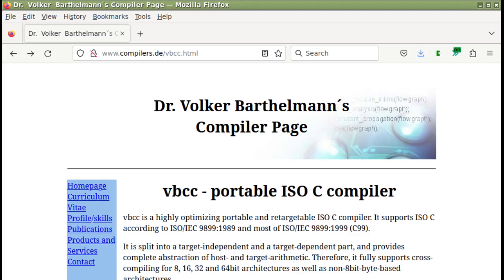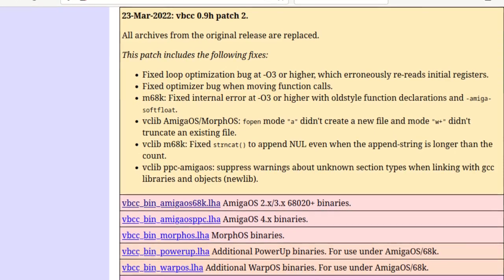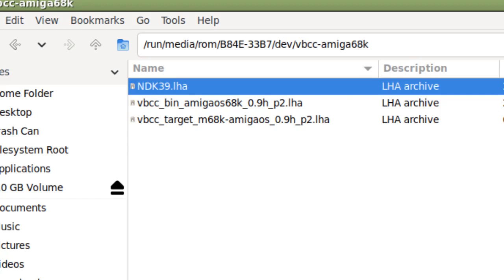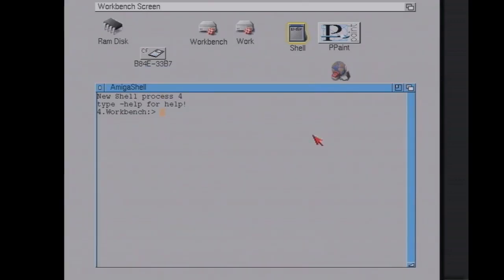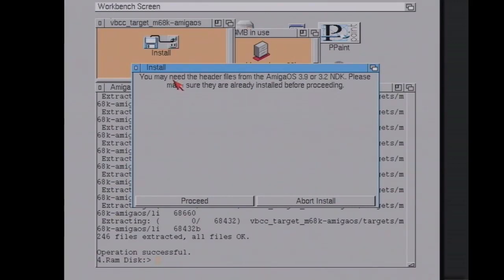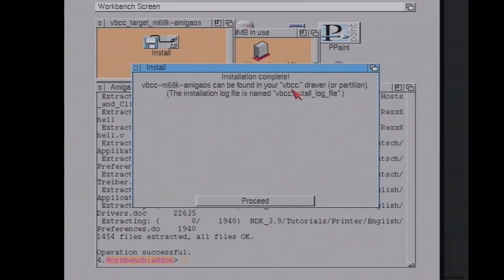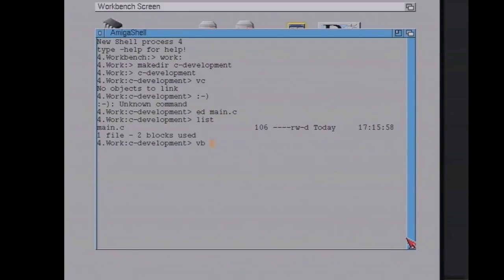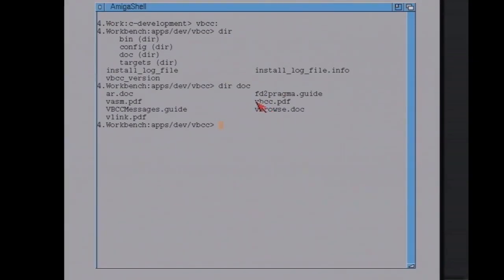AMIGA alive 07: vbcc installation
Quick installation of "vbcc", Dr. Volker Barthelmann's C-compiler.
Support Amiga development - click an ad!